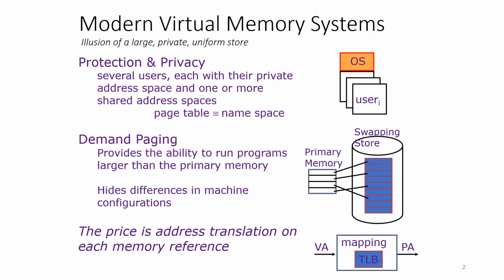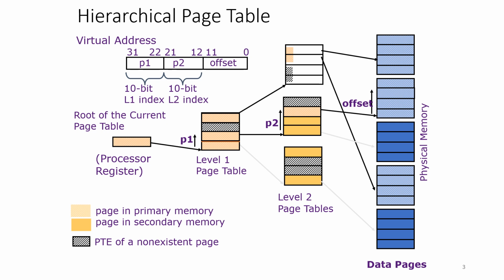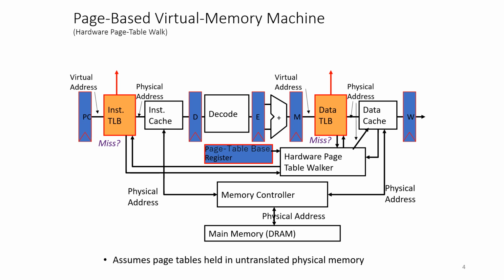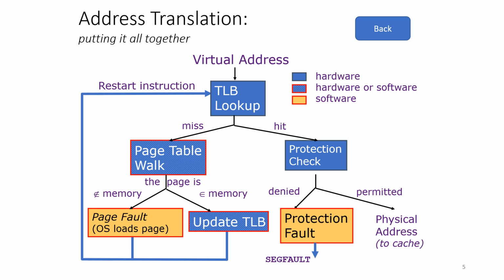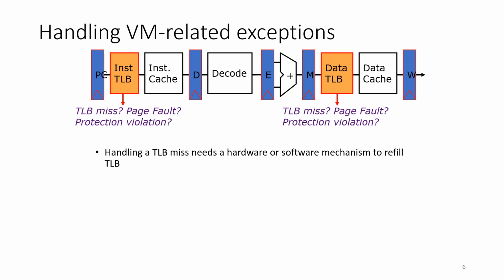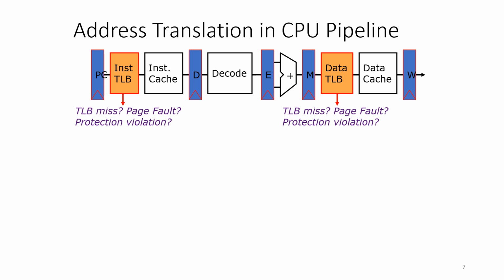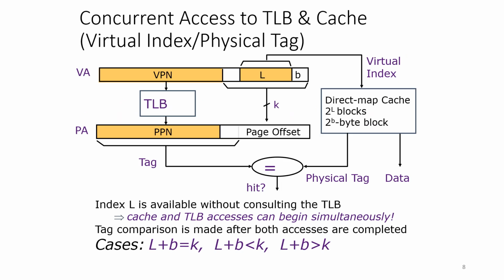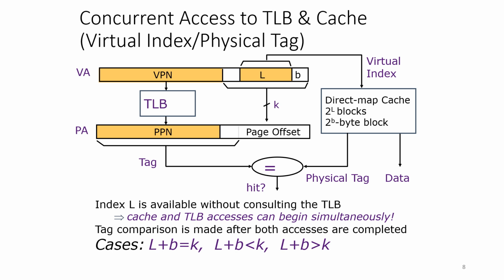hpca0206 virtual memory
This video is a review of the concept of virtual memory.